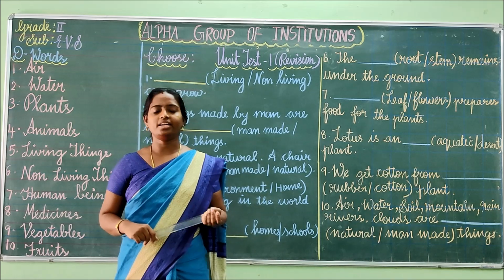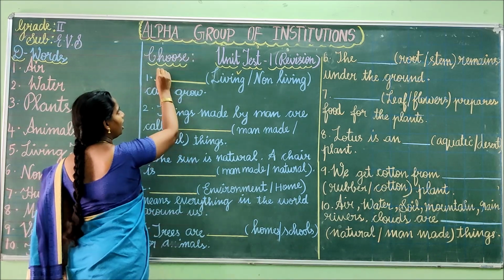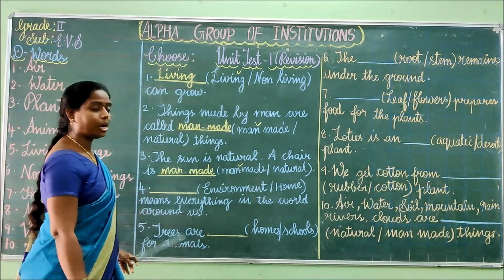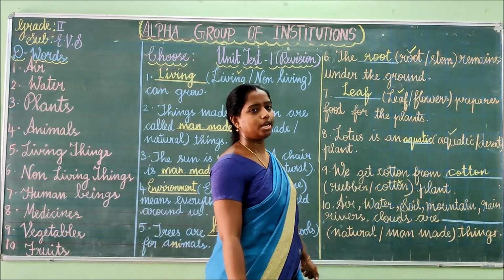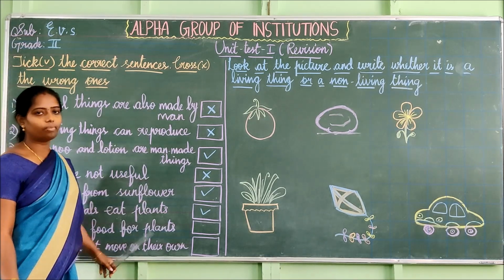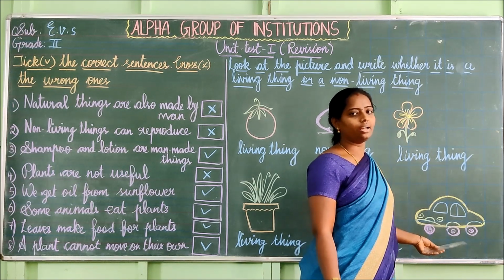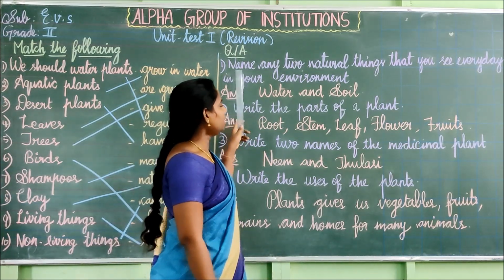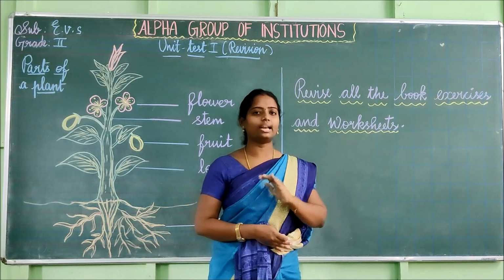GRADE II EVS UNIT TEST I REVISION